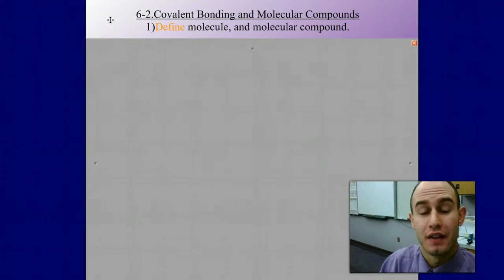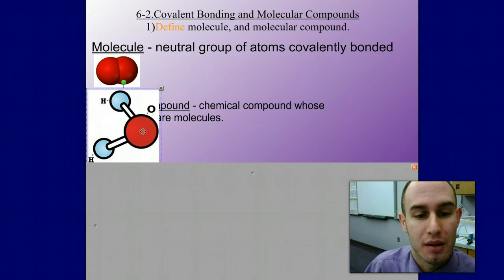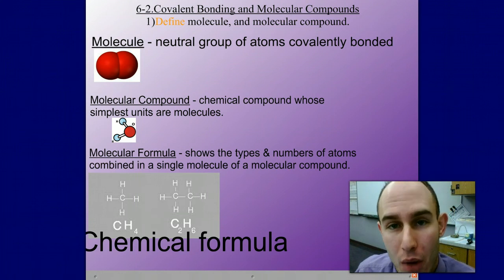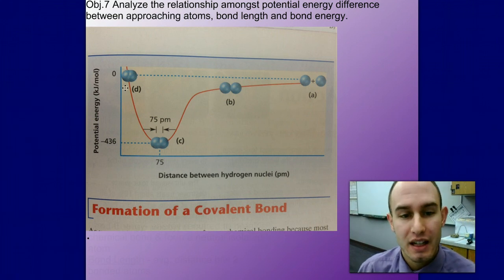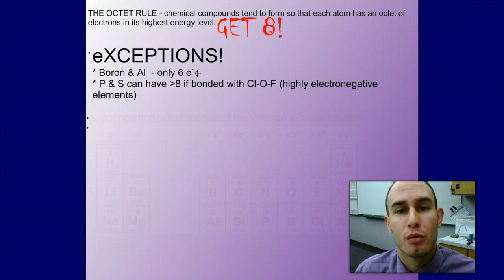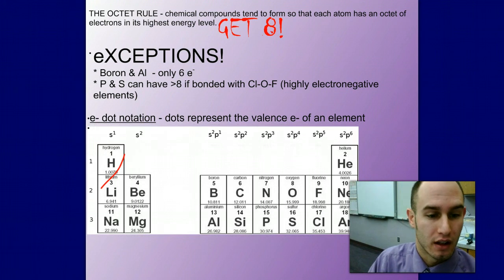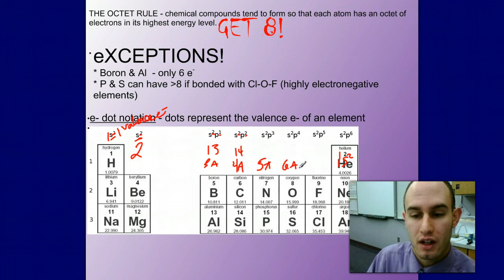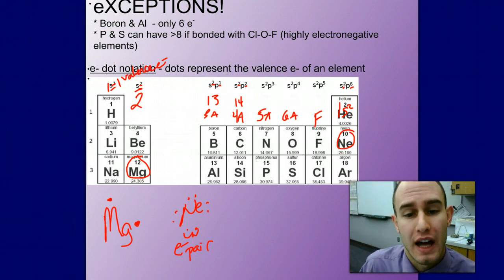6-2 Covalent Bonding & Molecular Compounds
Video about covalent compounds and electron dot notation.